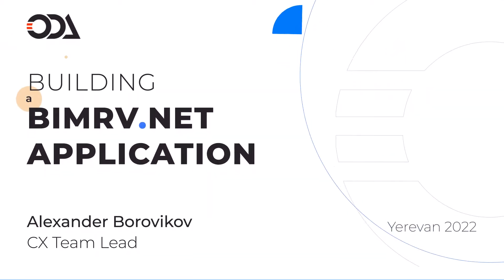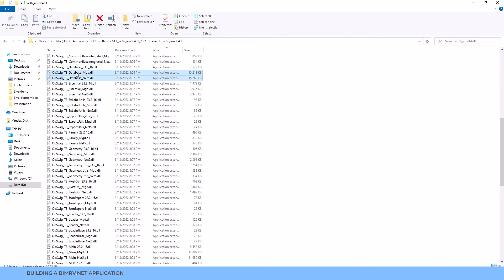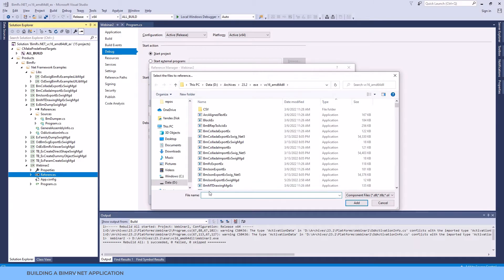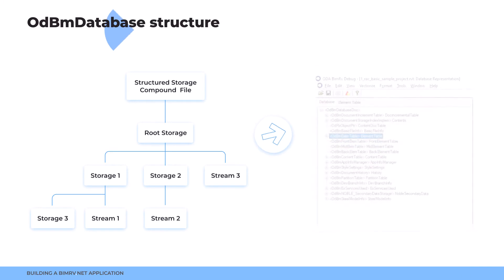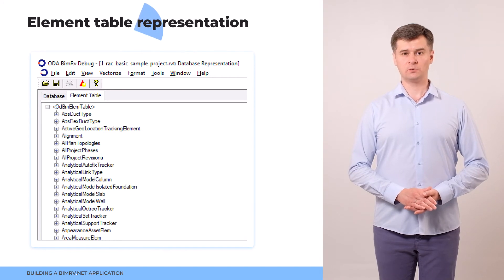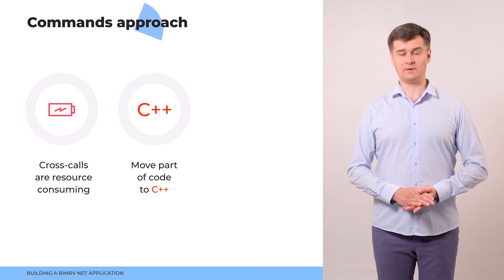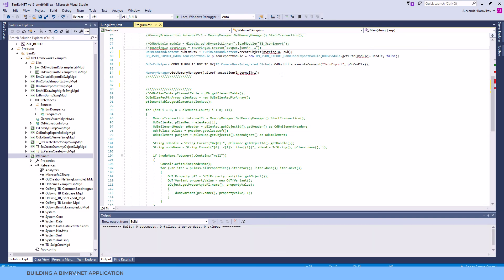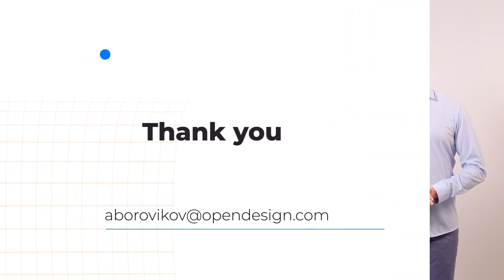Building a BimRv.NET application